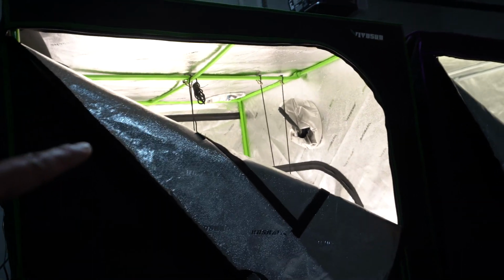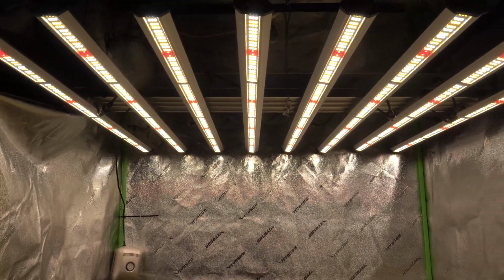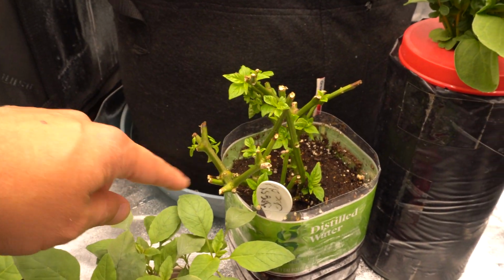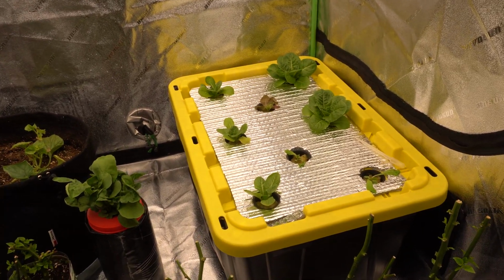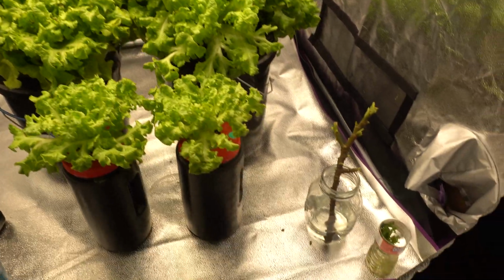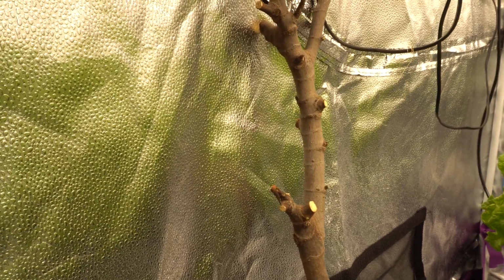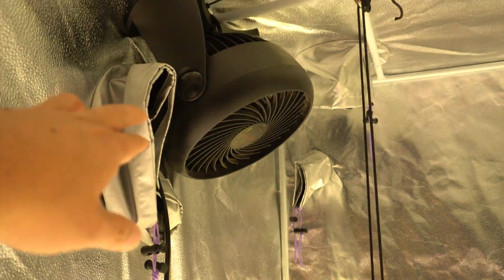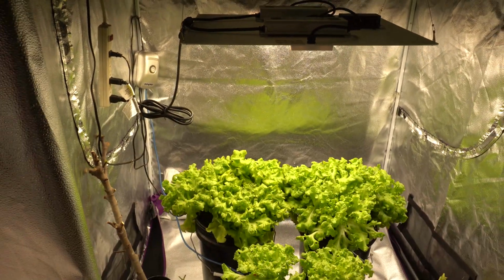Tour of My Indoor Grow Rooms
SF4000 LED

SF 4'x4' Grow tent